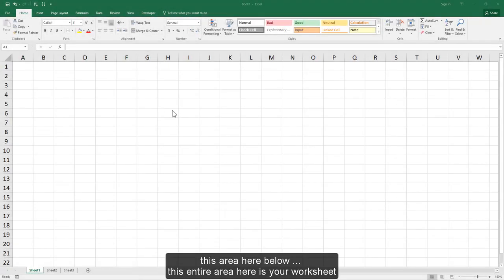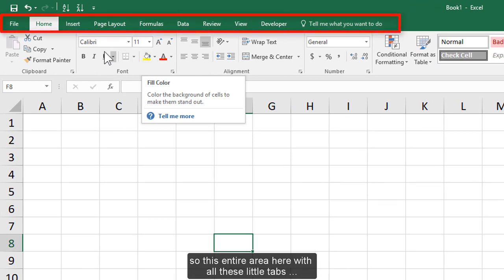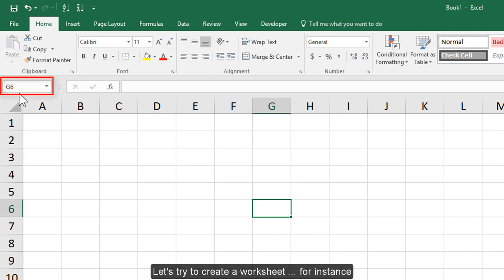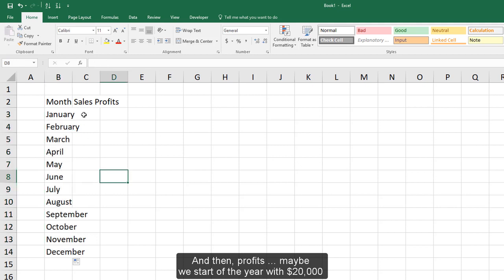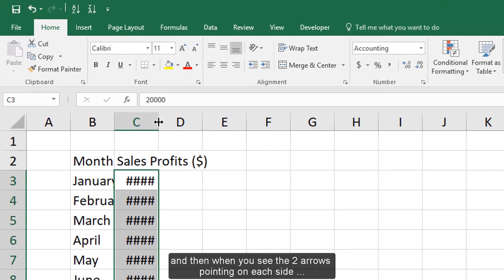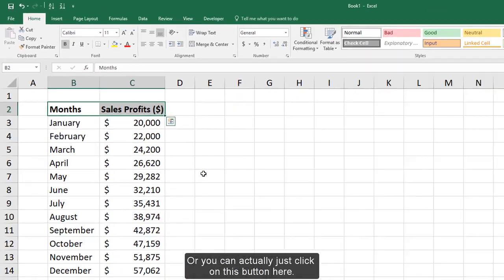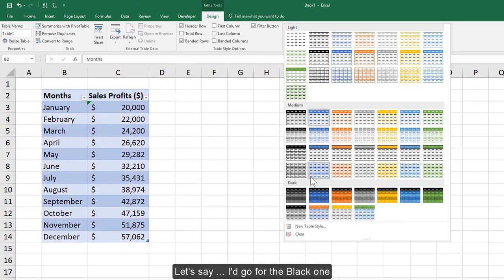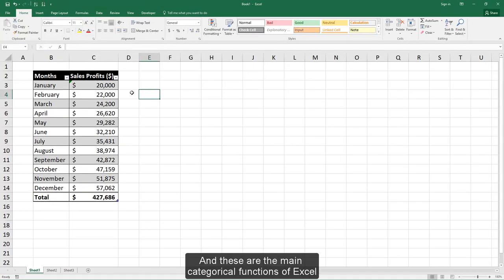Familiar With Excel